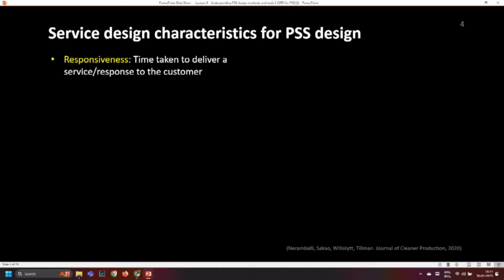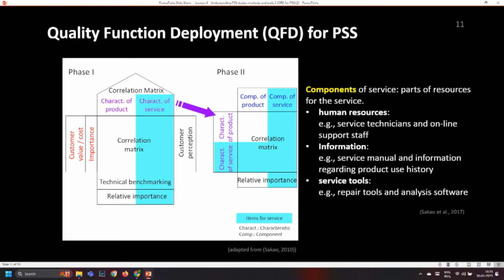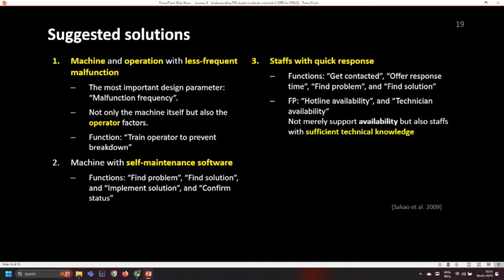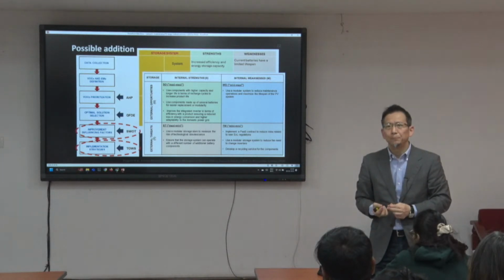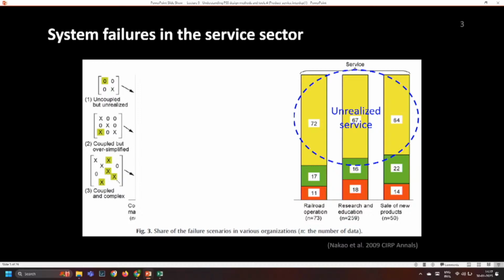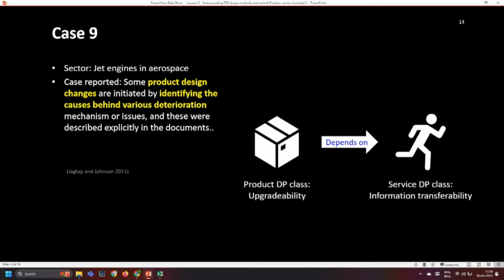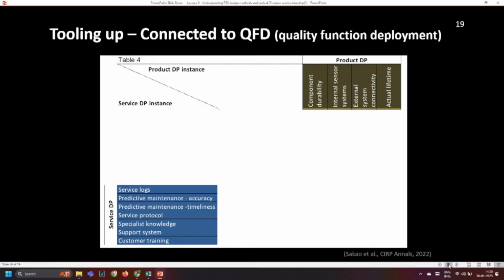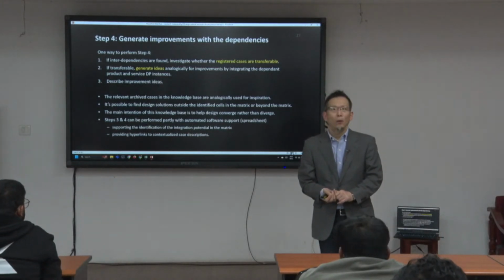D4: Product Service System Design: Methods & Tools with a Design & Technology Management Perspective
Global Initiative on Academic Network (GIAN)
Product Service System Design: Methods and Tools with a Design and Technology Management Perspective

Foreign faculty:
Prof. Tomohiko Sakao
Department of Management and Engineering, Linköping University, Sweden

Host faculty:
Prof. Pratul Ch Kalita
Department of Design and School of Business

27th to 31st January, 2025

Lecture Details:

Lecture 10: Tomohiko Sakao
Understanding PSS design methods and tools 3 [Quality Function Deployment (QFD) for PSS]

Tutorial 4: Pratul Kalita
Using QFD for PSS

Lecture 11: Tomohiko Sakao
Understanding PSS design methods and tools 4 (Product-service interdependency matrix)

Tutorial 5: Pratul Kalita
Using Product – service interdependency matrix